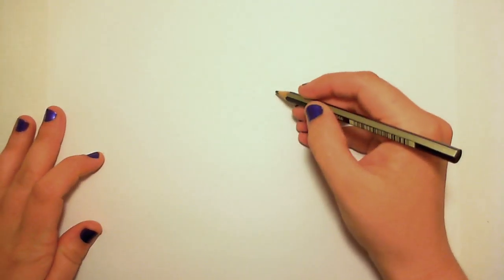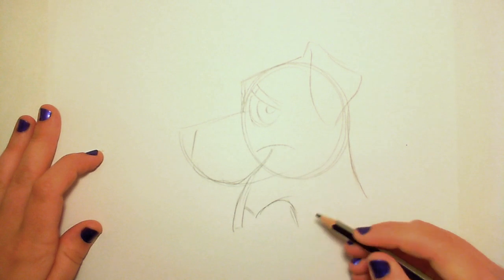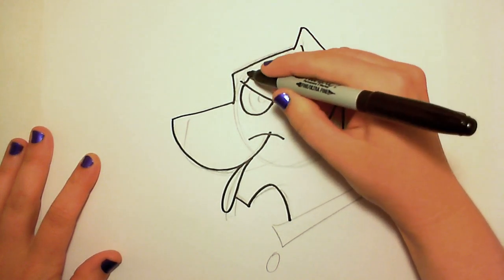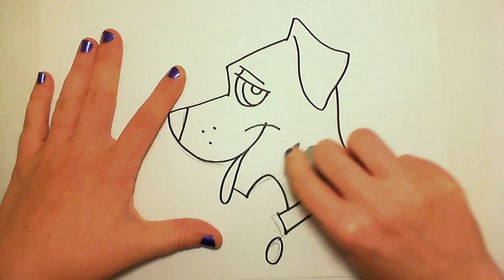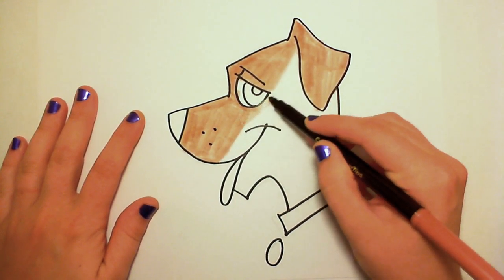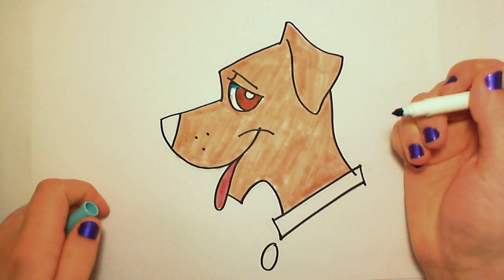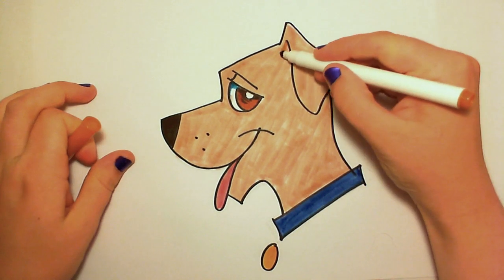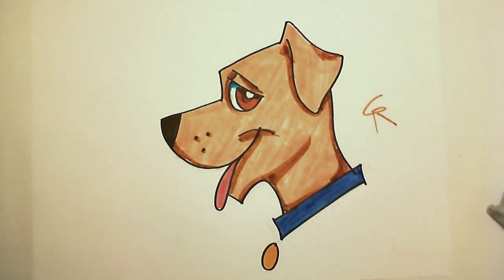Learn How To Draw Easy a Cute Dog -- iCanHazDraw!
Learn how to draw this CUTE and EASY dog! Perfect for beginners!

With your pencil lightly draw a circle for the head. Next draw the muzzle and the ear of the dog. Cheri shows you how to draw the eye, nose, smiling mouth and doggy tongue. Finish your drawing with a collar and name tag and then outline with a pen or sharpie! Erase your pencil lines and color your canine cartoon! Sign your name after your drawing is all done!

Want to know more about the artist? Check out Cheri's new blog:
Cheri's Illuminations